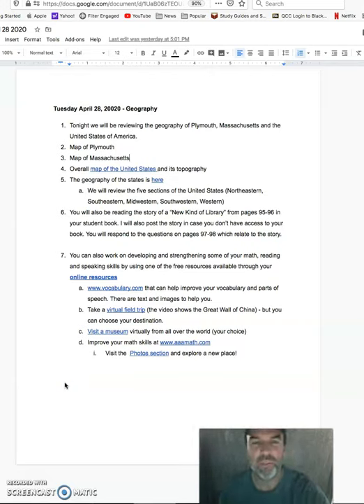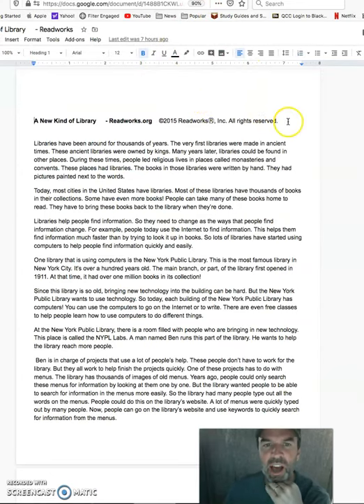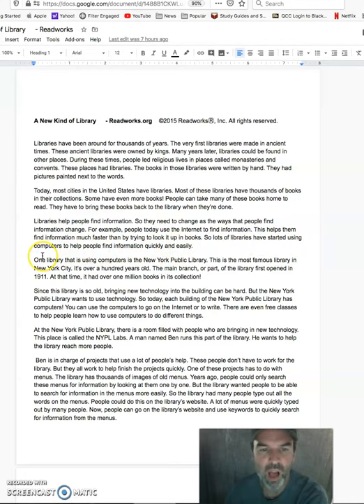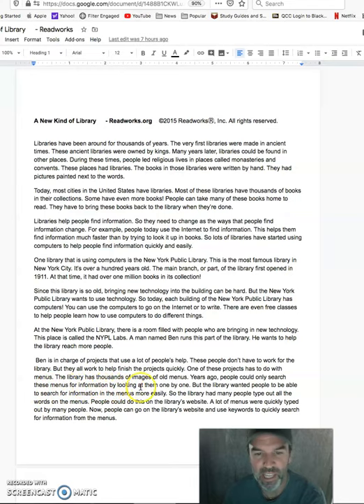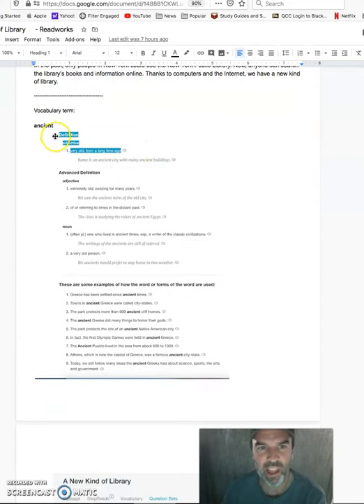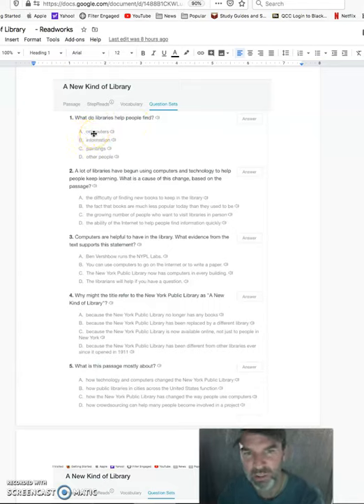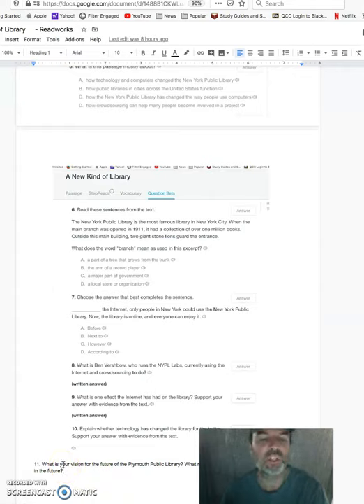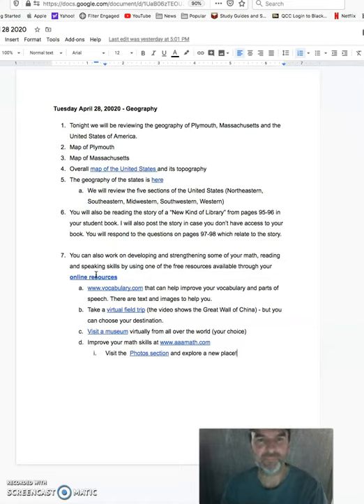Short story about the purpose of a library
Recording of a reading about the role of the library in the 21st century for an ESL class for April 29, 2020